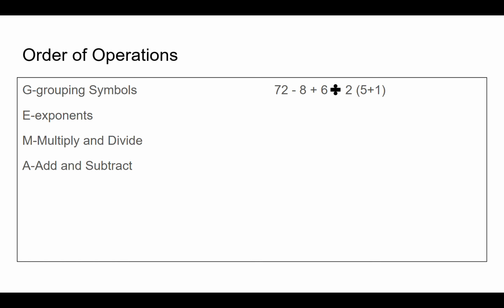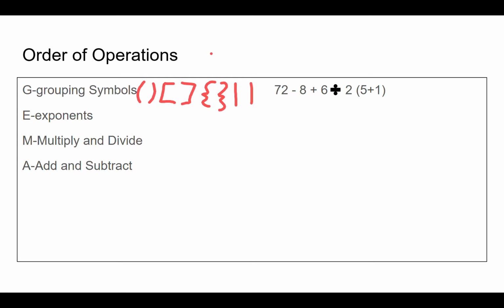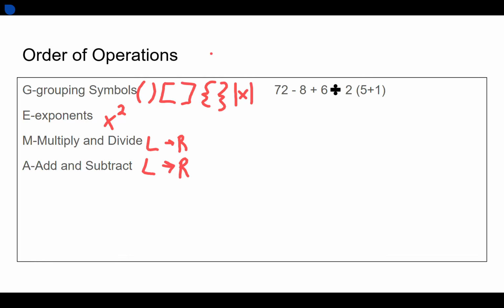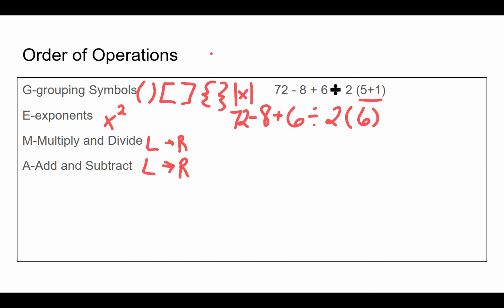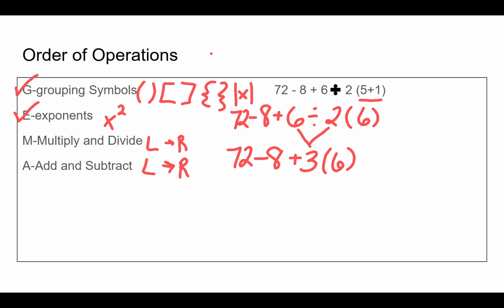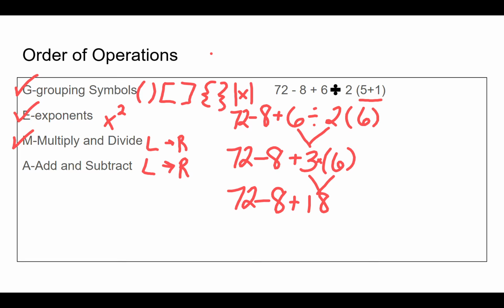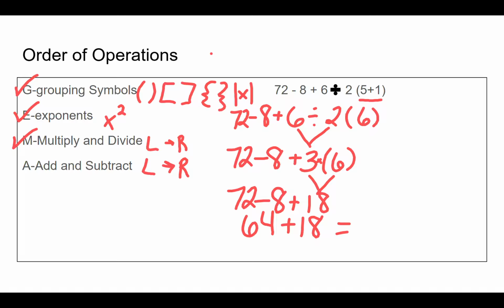Order of Operations 1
FL BEST Benchmark MA.7.NSO.2.1